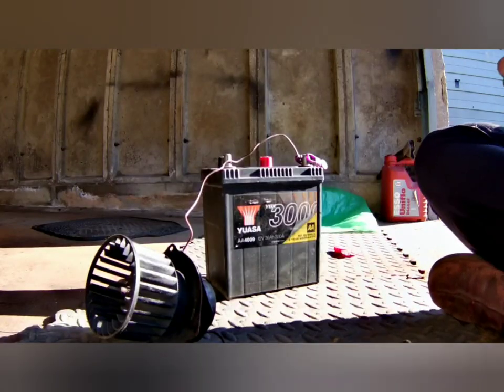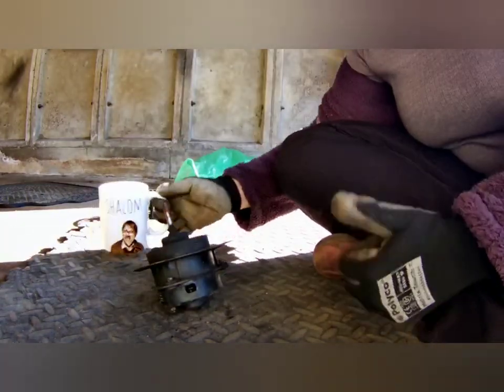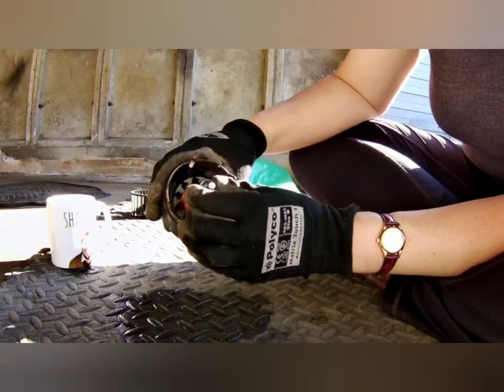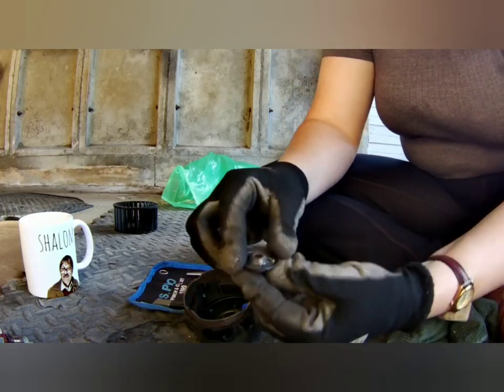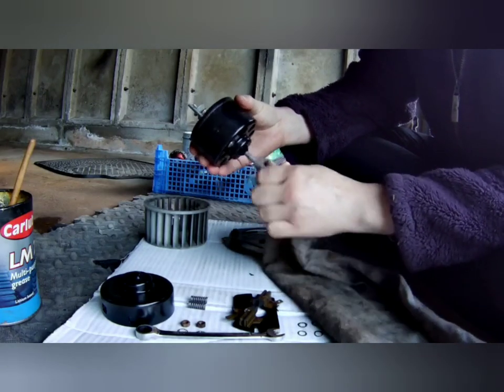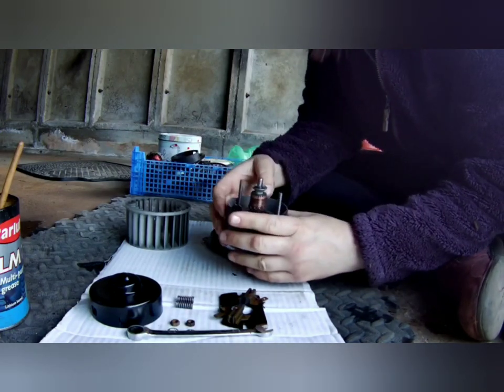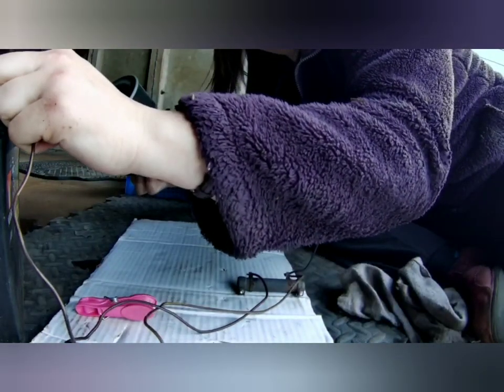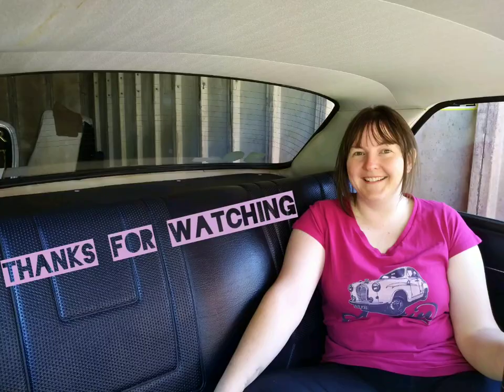Smiths Heater Box Fan Blower Motor . How to strip , service and put back together . classic car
Fans removed from Rover P6 Smiths heater boxes .
Hopefully you'll get a better idea what's going on inside the fan motor assembly and see a seized part of it that can cause an issue.

Here I tested a poorly working fan. Stripped it down, showing the seized part and how to rectify it.

Then I built another fan up that I had previously stripped and painted.

I voice overed this video. That's a new one to me. Felt strange. Sorry If I missed any information in video